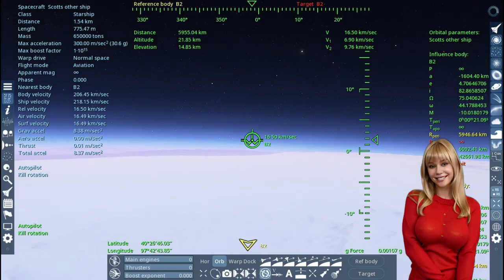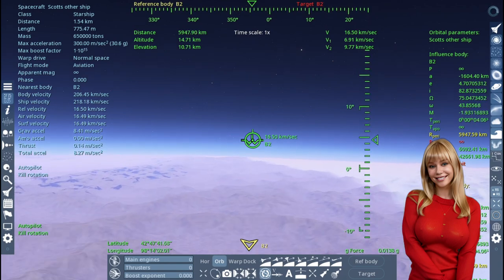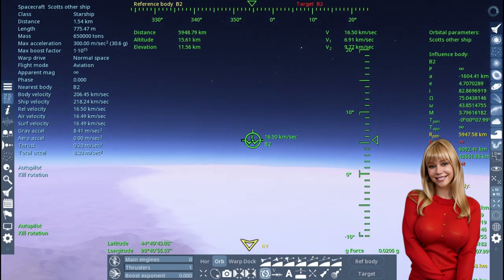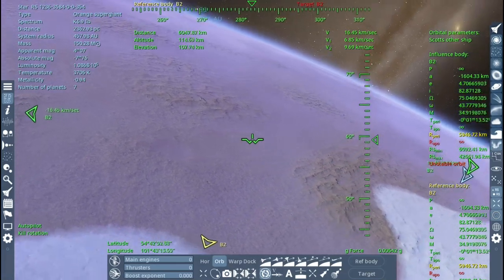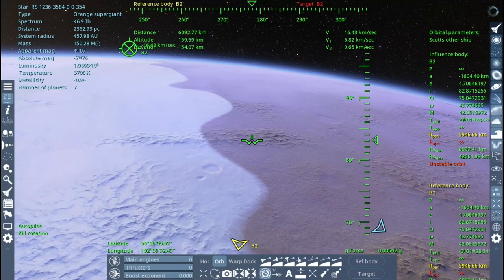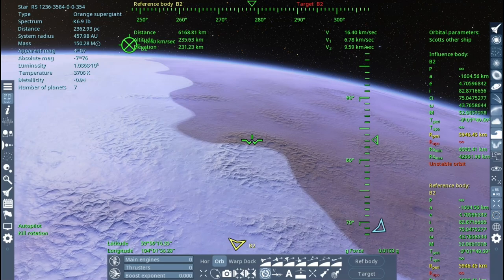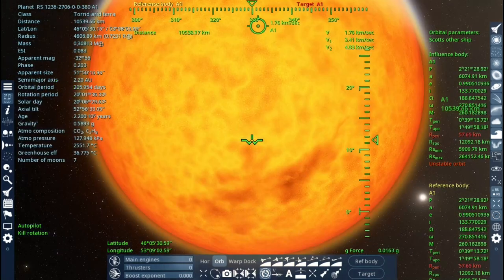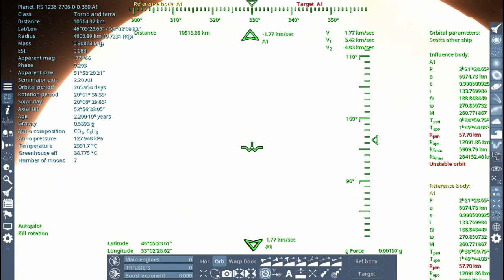Flying around the universe Episode 008 - VERY big yellow star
In this episode we're still in the Andromeda galaxy, find a black hole, but find it difficult to get close to it, there is a huge yellow star orbiting the black hole, so we top up our sun-tan.